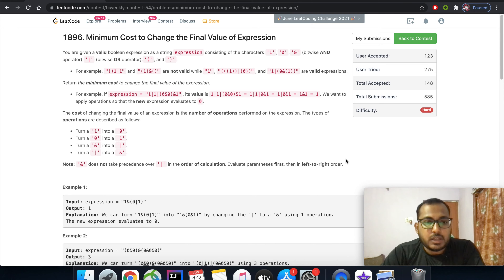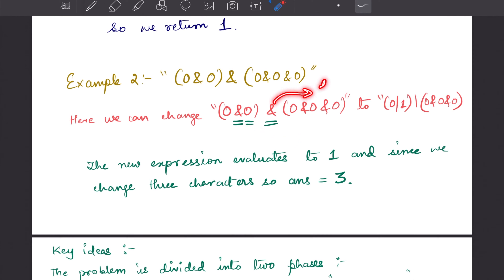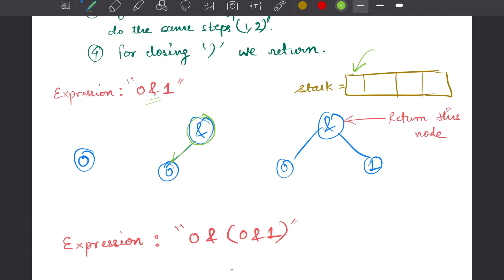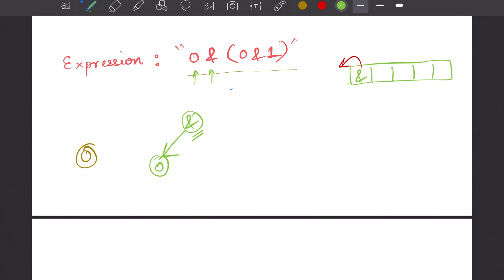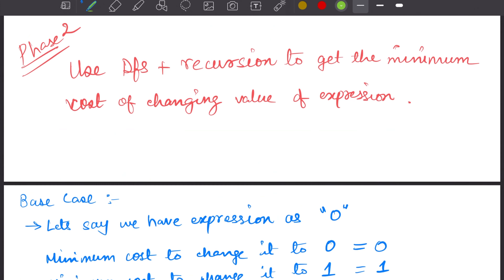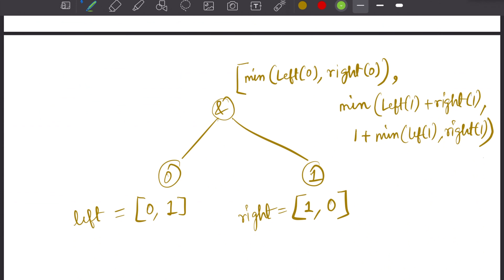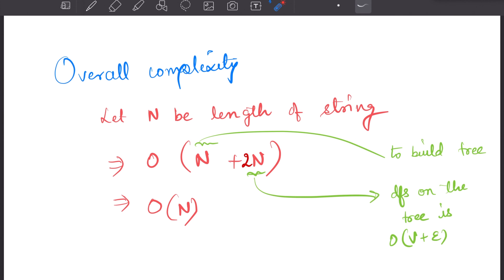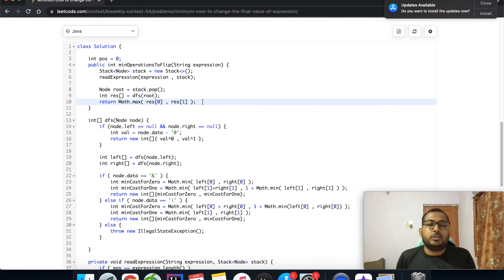Leetcode 1896 Minimum Cost to Change the Final Value of Expression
Fourth problem from leetcode biweekly contest 54

Sandip Jana
sandip jana